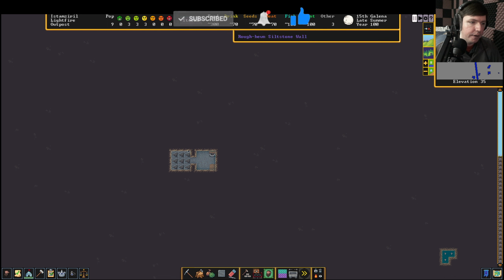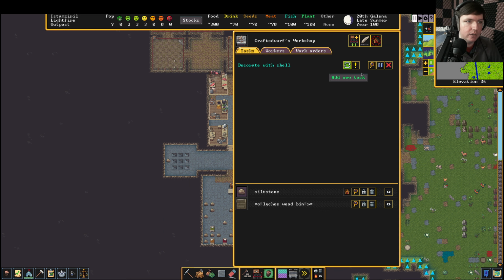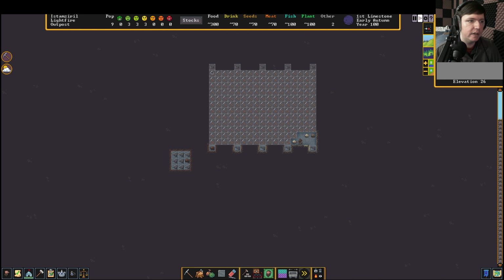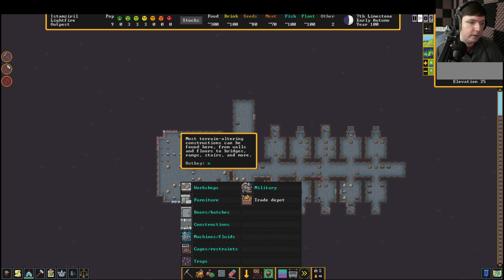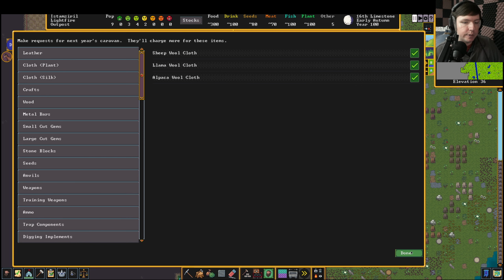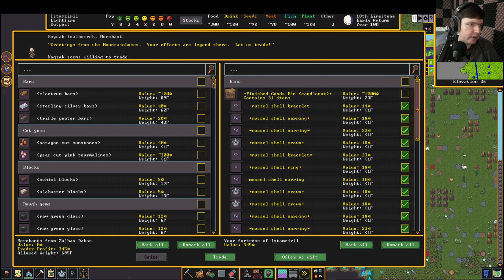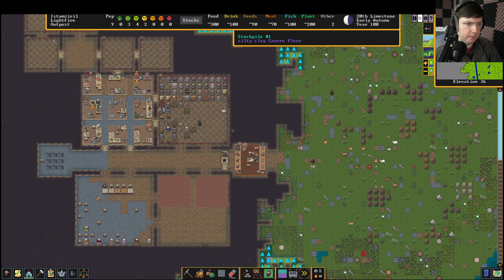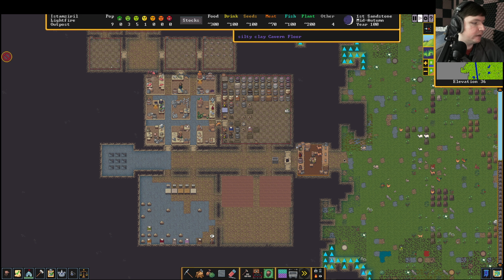Dwarf Fortress WALKTHROUGH #7 [Permanent Base]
At the start of the game we dug out a temporary base in the dirt just to get us going.  The dwarves aren't going to like that for long though, so let's start digging out our long term base!

This is the Walkthrough Let's Play series, alongside this will be much shorter tutorial videos that are just cut down versions of this.

Title: Dwarf Fortress WALKTHROUGH #7 [Permanent Base]

Prepare for the deepest, most intricate simulation of a world that has ever been created.

Not just generated geometry -- a whole simulated world. Generated rise and fall of civilizations, personalities, creatures, cultures, etc. Infinite hours of gameplay.
Now with beautiful pixel graphics!
Learn the basics with in-game tutorials
A lifetime “living” project - created/updated since 2003, with no end in sight
Generate your unique world and manage a bustling colony of dwarves, even as they probably mine towards their eventual demise.
A new endless hobby, just for you!

Nothing substantial is new or changed, under the hood. It’s still good old Dwarf Fortress, but with graphics support and music by default. A few bells and whistles won’t change that.

You may already be familiar with the tile set mod packs from Michał “Mayday” Madej and Jacob "Ironhand" Bowman. Together, their efforts are creating an all-new tileset featuring brand new pixel art by artists Carolyn Jong and Neoriceisgood. Dwarf Fortress Steam edition will have a 15 track soundtrack by Dabu, Simon Swerwer and Águeda Macias including tracks in the Dwarvish language!

It's never been easier to start playing! We've improved the new player experience with the addition of tutorials to guide you through building your first fort and keeping your dwarves happy.

Command your dwarves as they search for wealth in their generated mountain. Your dwarves will need a steady supply of food and beer, but they’ll also need your guidance in surviving attacks from hostile civilizations, the wilderness, or even the dead.

Craft treasures and furnitures from various materials
Establish a barony and support the increasingly demanding nobility
Read your dwarves’ thoughts to keep them happy
Build floodgates to divert water for farming, and/or prevent magma mishaps
Build structures and watch your dwarves discover and build their culture, like taverns, libraries, temples, honey, wax, pottery, animal training, bookbinding, and more.

The original inspiration for RimWorld, Prison Architect, Minecraft and more.
One of the first video games acquired by the Museum of Modern Art in New York
Updated for over 16 years by two brothers, Tarn “Toady One” and Zach “Threetoe” Adams

With the goal of simulating all of existence, Bay 12 estimates they’re only about 44% done.